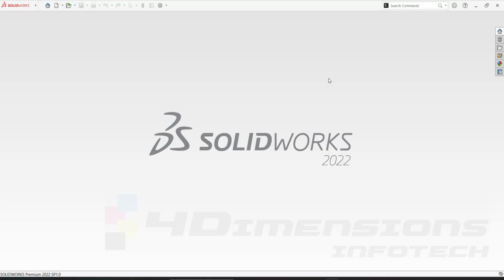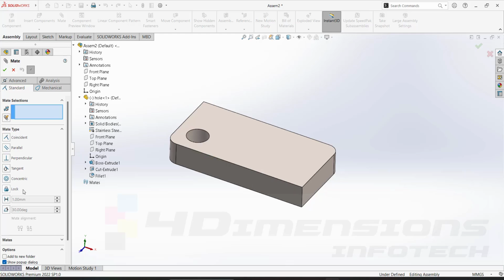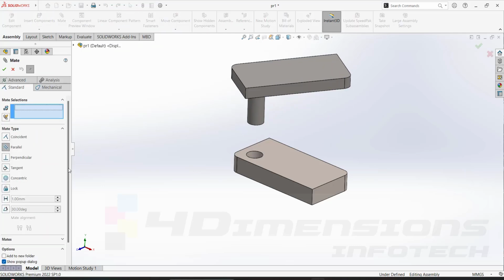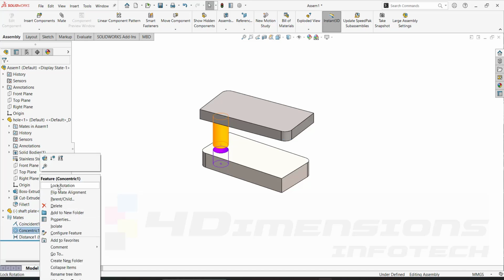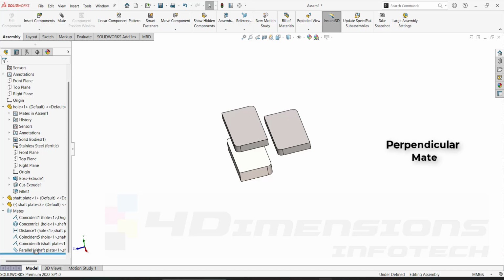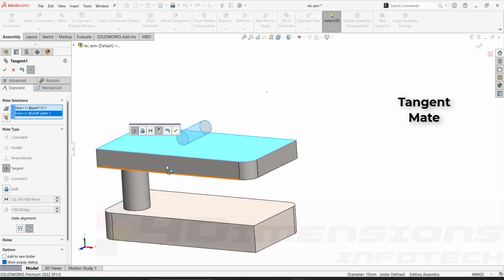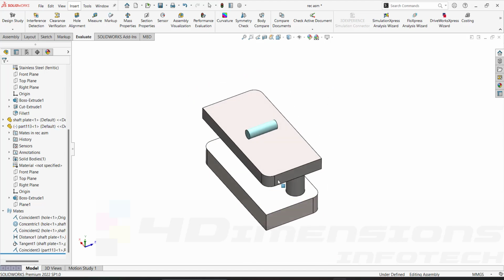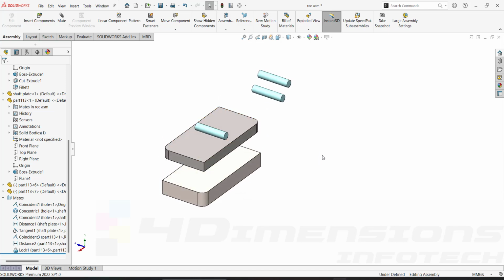Creating Standard Assembly Mates in SOLIDWORKS | Session 14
Learn the essential steps to create assemblies in SolidWorks! This tutorial covers how to start a new assembly, insert components, apply standard mates, and edit parts within an assembly. Perfect for beginners looking to master the basics of SolidWorks assembly techniques.